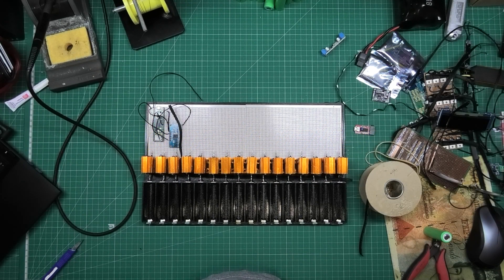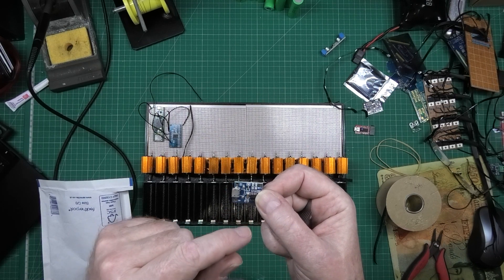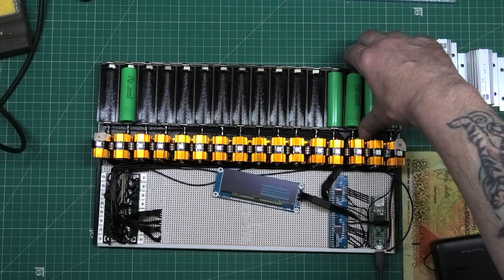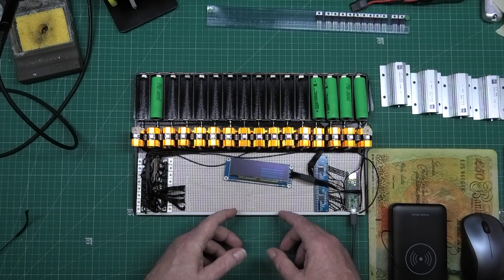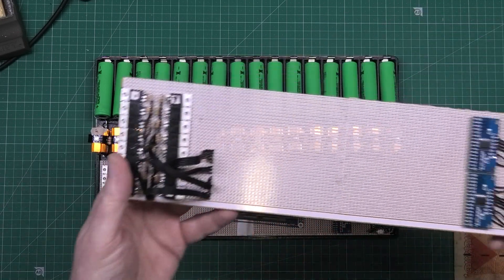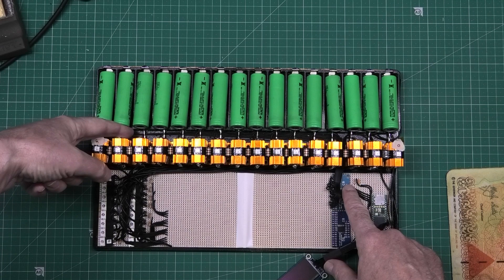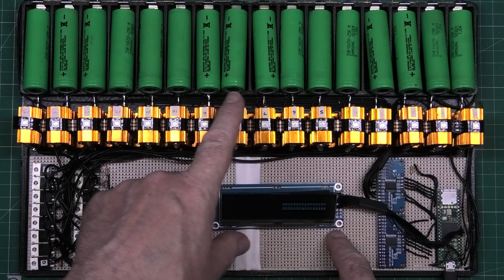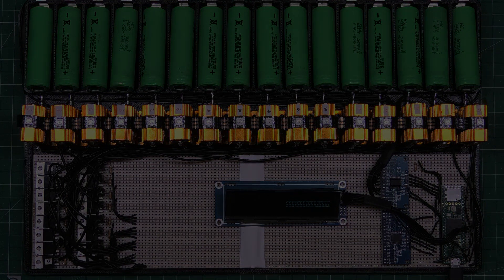16 x 18650 test rig - part 2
In V3 e-Bike, I had a couple of cells (in bank 6) that weren't perfectly matched. This rig will test all my cells and prevent it from happening on V4. There aren't any testers on the market which will do what I need, so I'm building my own.
Having matched cells will allow me to confidently run them at maximum power and not have to worry about weak cells causing power loss - the Tattu Lipos I had in V2 were perfectly matched cells and they performed perfectly.
I WILL get this thing done if it's the last video I ever make!

Here's Charles' channel. Things are on stop with him at the moment because he's building a work area
Justice is what I call it 😂